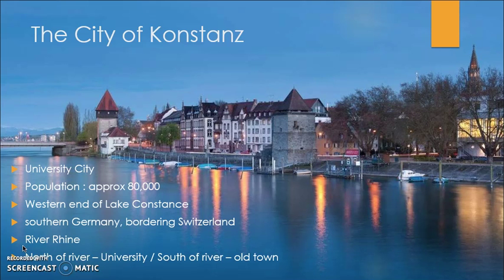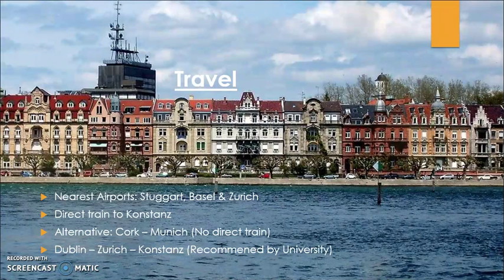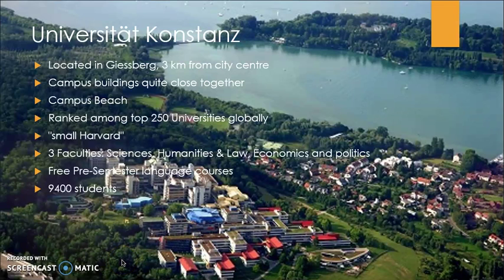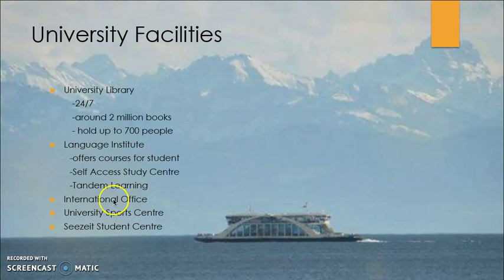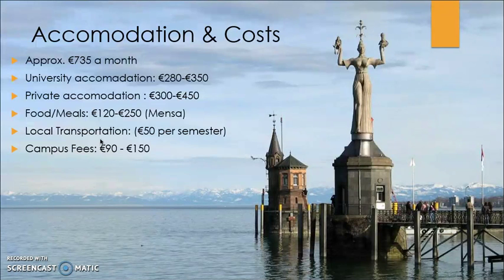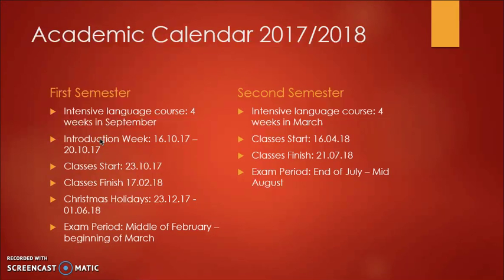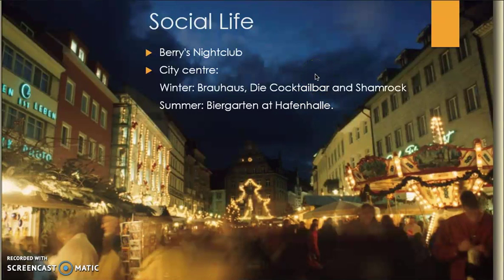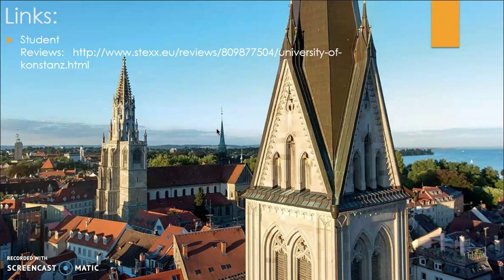University Of Konstanz Diarmuid Creedon